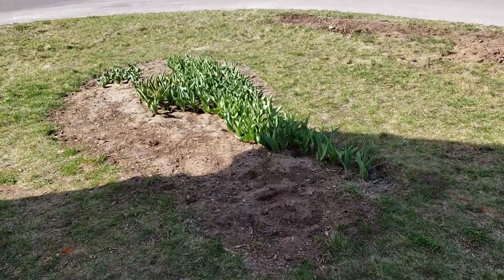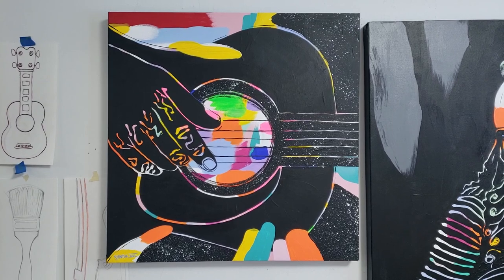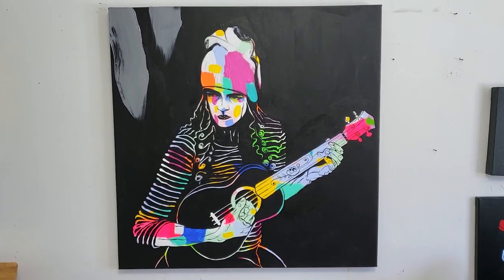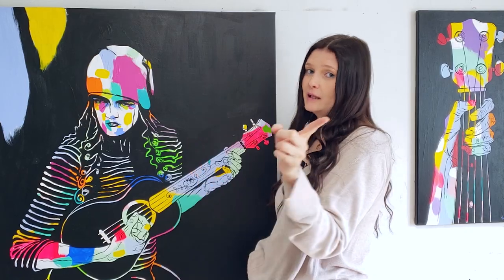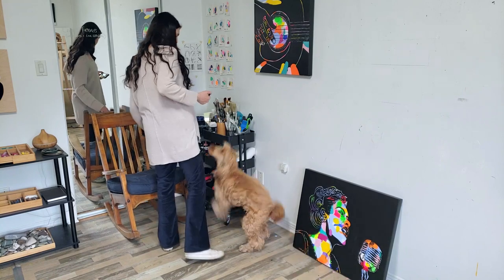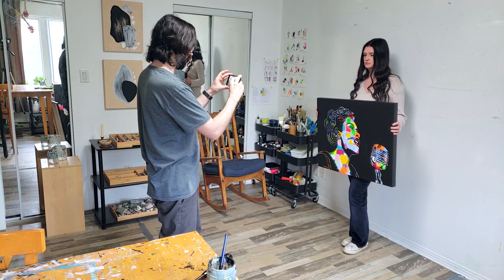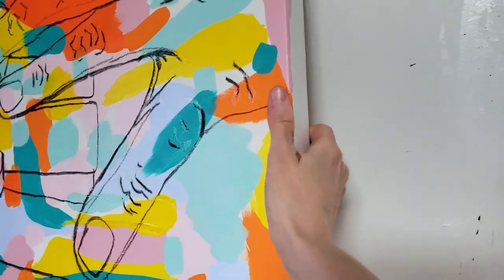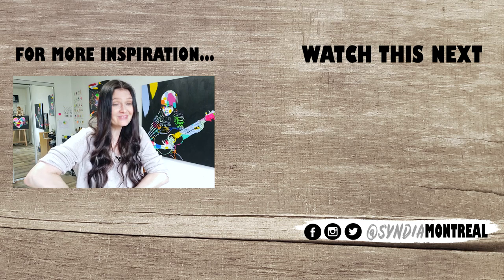Taking Photos of my Paintings + Online Store Design 🌱 Cozy Art Vlog 🌸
🎈🧡💛💚💙💜 If you want 1st dibs on the new collection join the VIP list

In this art vlog, I’m taking photographs of my art and planning the launch of my new painting collection. I also worked on the design layout of my online shop / website using Squarespace. I also share with you my thoughts on Instagram vs Squarespace to sell art online as a beginner.